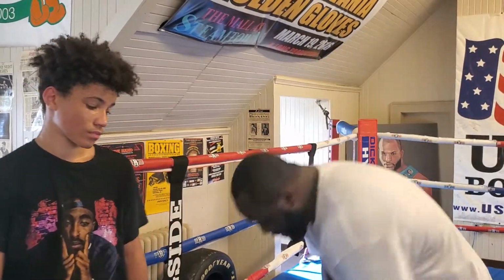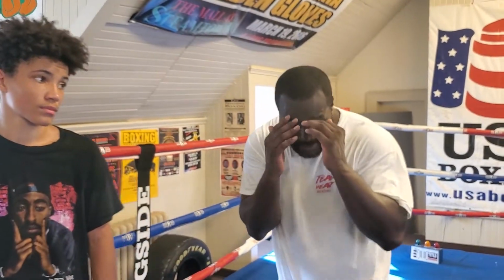How to throw a jab!